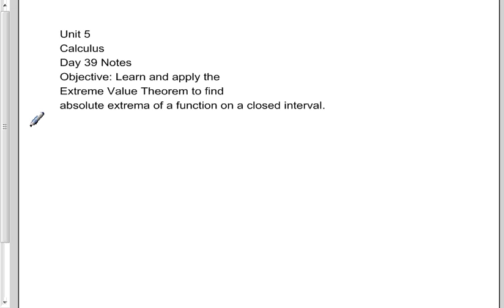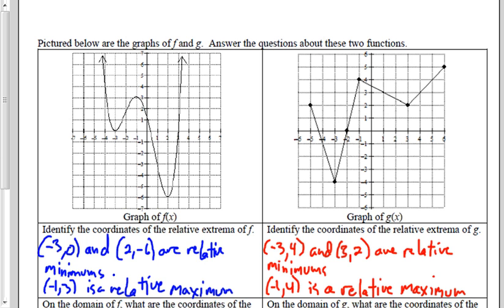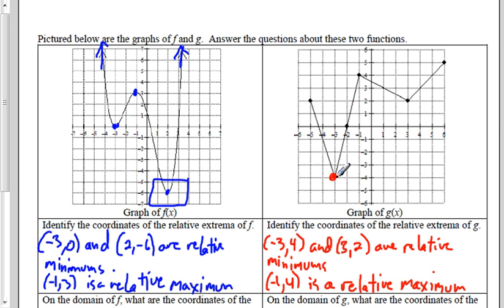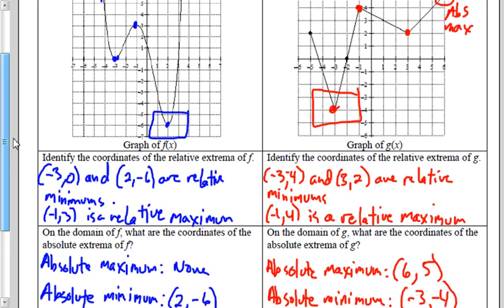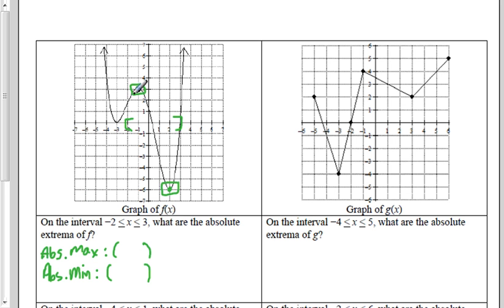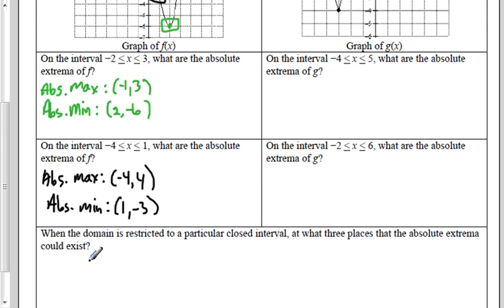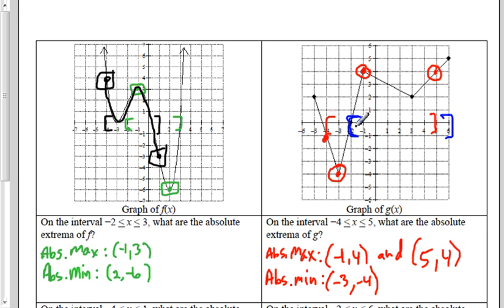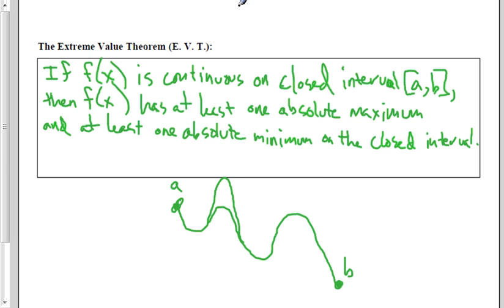Unit 5 Day 39 Notes Part 1